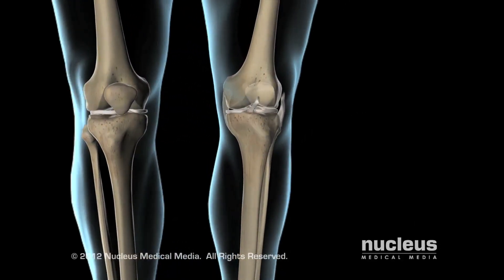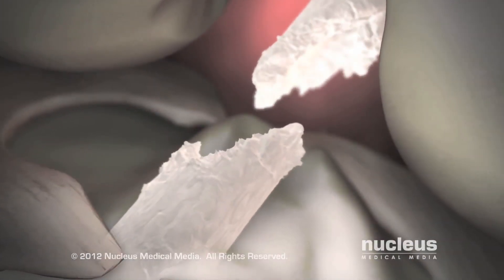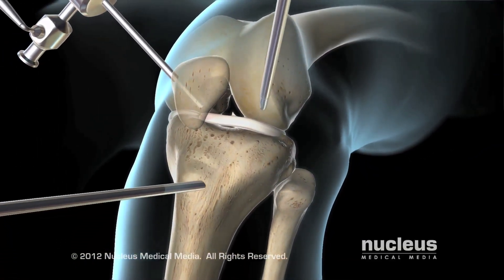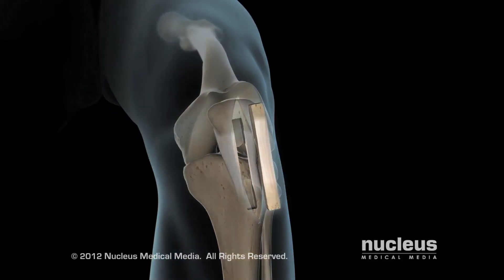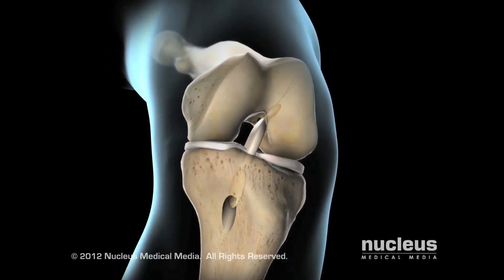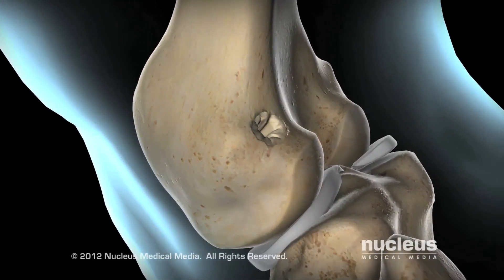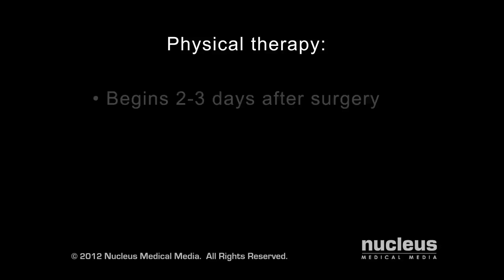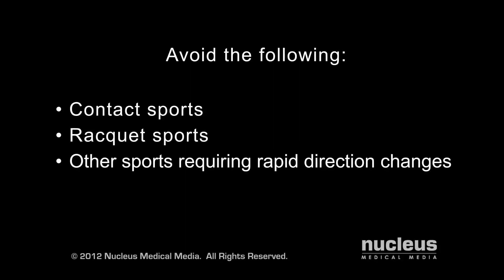ACL Injury & Surgery at Cook Children's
This animation explains common causes of a torn ACL and ACL reconstruction surgery. For more information on ACL injuries and rehab go